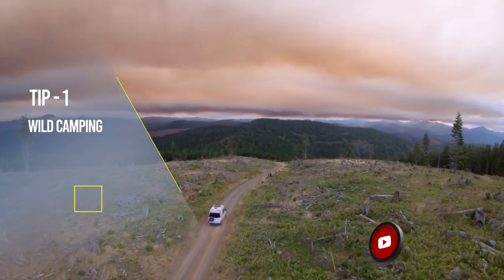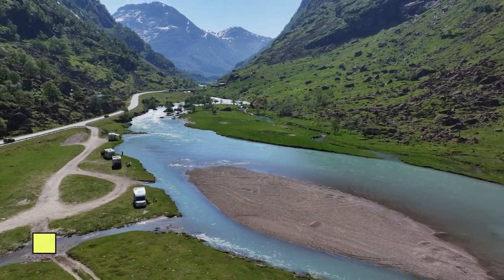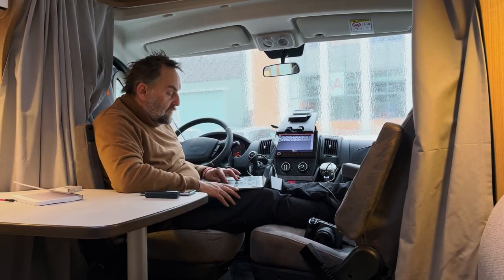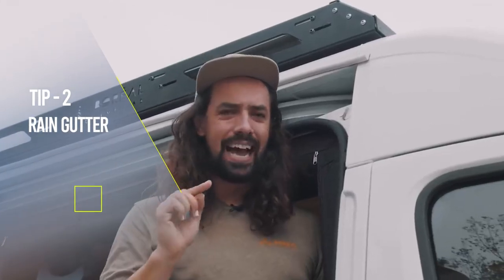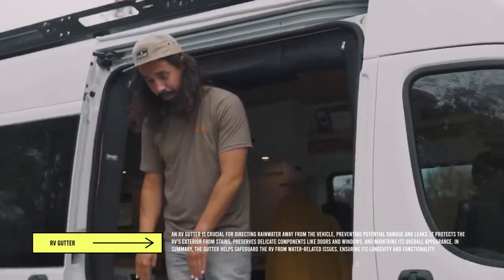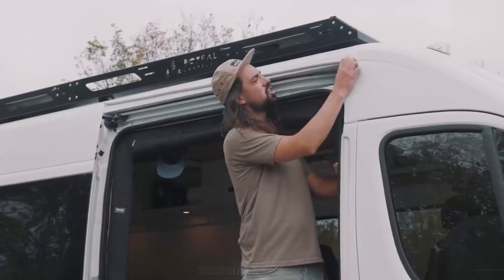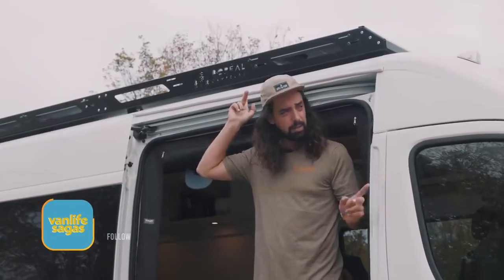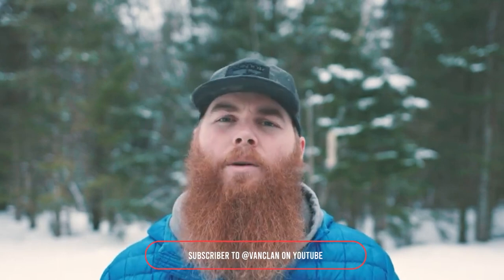Vanlife Top 3 Tips | A Beginner's Ultimate Guide - Episode 5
Top 3 Vanlife Tips A Beginner's Ultimate Guide. Welcome to the ultimate guide on mastering Vanlife! 🚐✨ In this video, we'll reveal the top 3 tips every Vanlifer needs to know for a successful and fulfilling journey. From practical advice to secret hacks, we've got it all covered. Watch till the end and transform your Vanlife experience today!

Music Credit
Upbeat Pop Dance - Envato Elements
Reel Music - Envato Elements
0:00 Intro
0:10 Wild Camping
1:04 RV Gutter
1:58 Pee Funnel